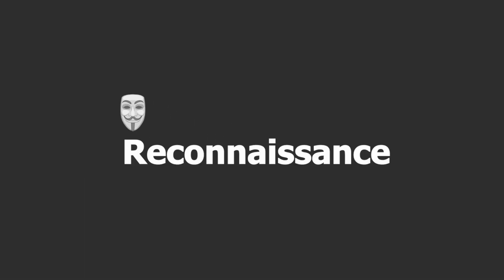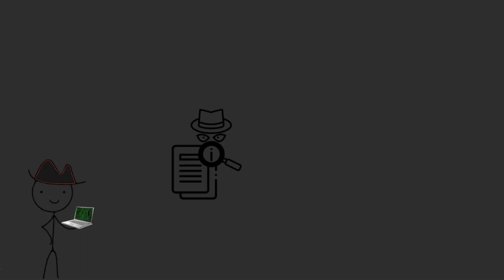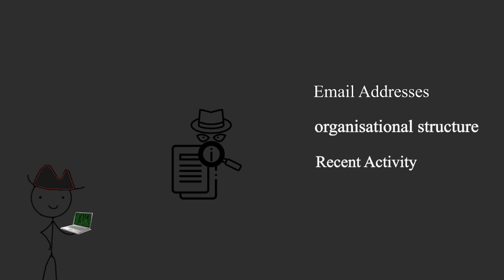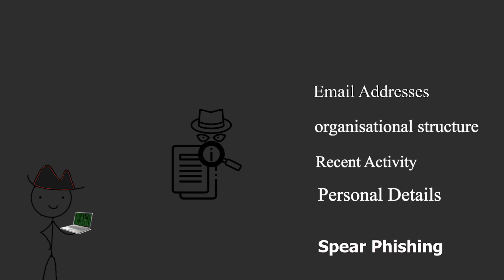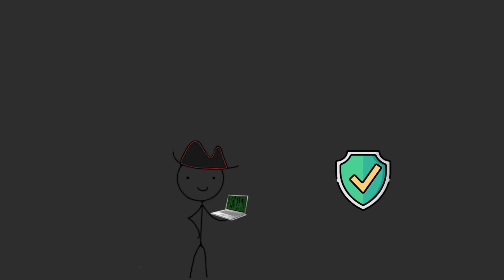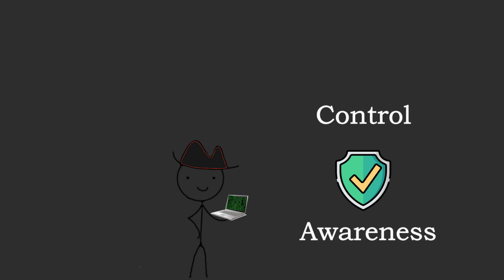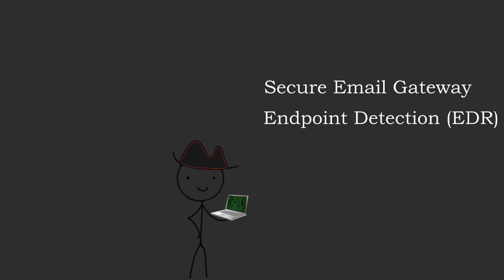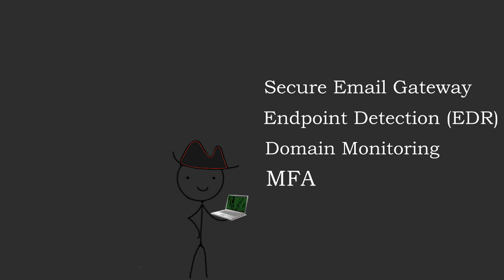How Hackers Trick You With Phishing